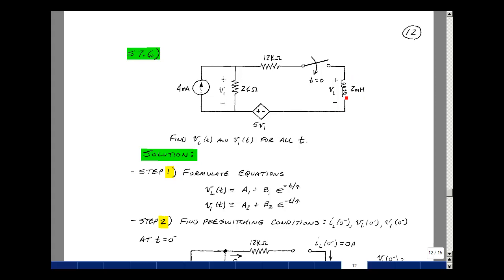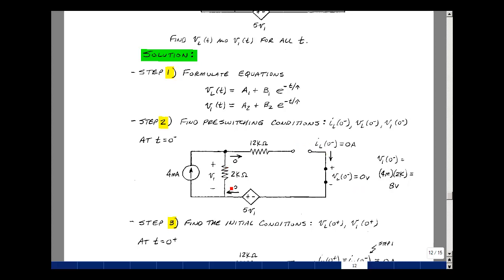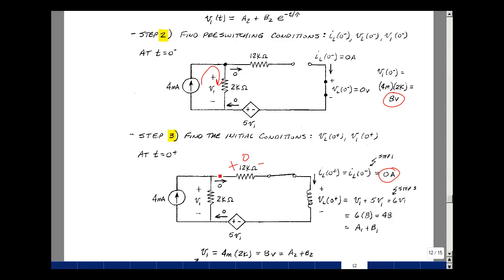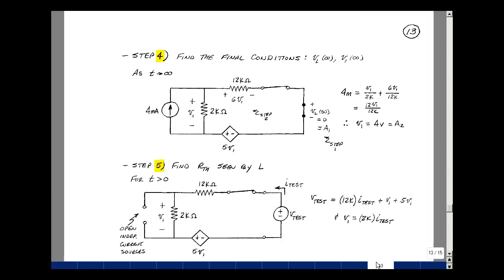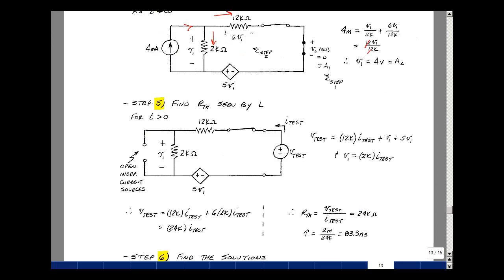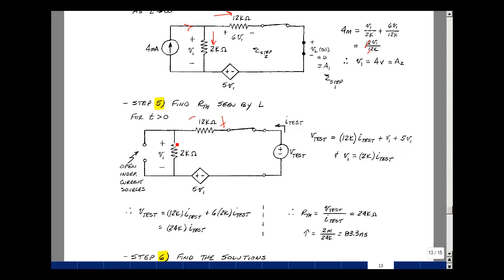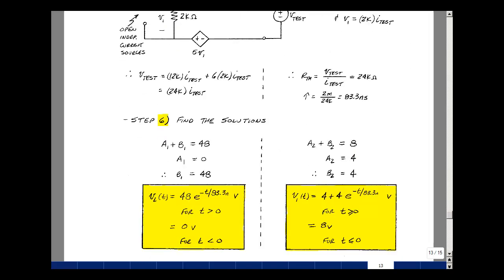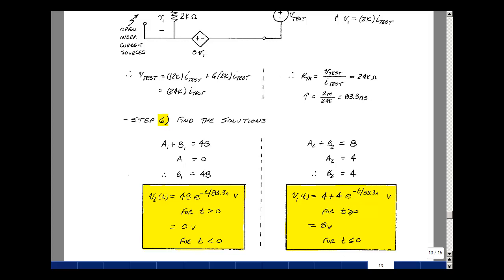ECE201msu: Chapter 7 - Supplemental Prob. S7.6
This video is a lecture from the ECE 201 ebook by Gregory M. Wierzba. The material covered is from Chapter 7: Supplemental Problems and Solutions p 12 - 13.